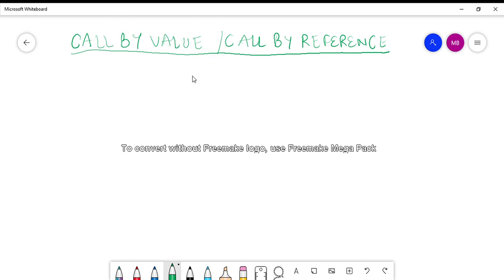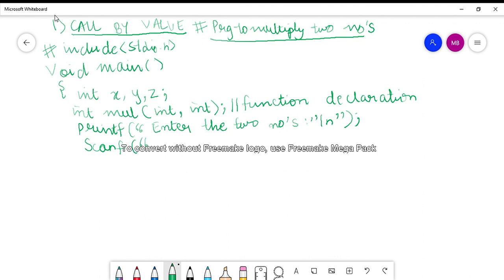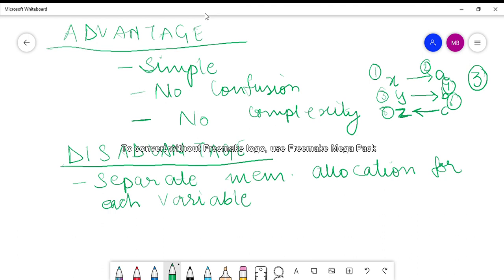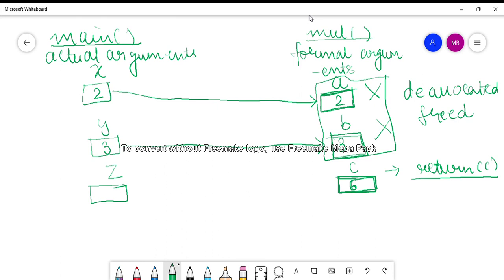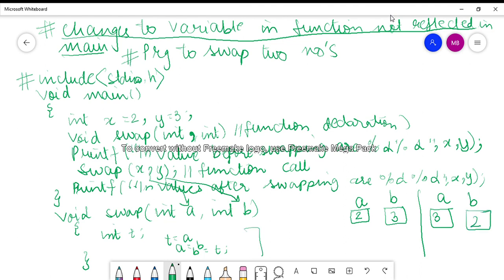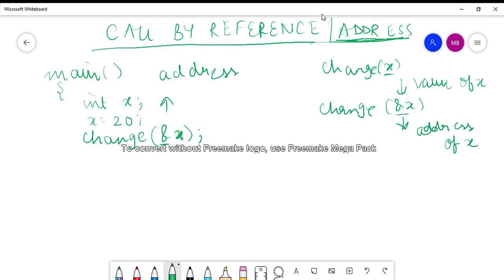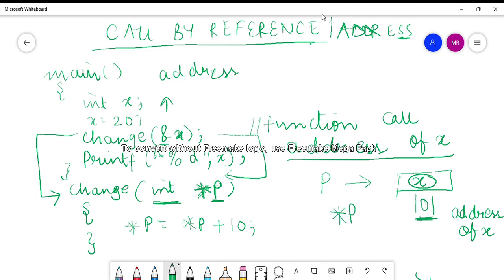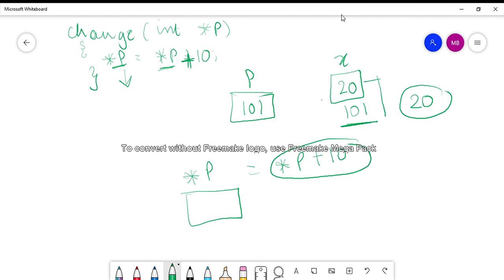Call By Value | Call By Reference(Address)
elements of a function(function prototype/declaration, function call, function definition:function header+function body)